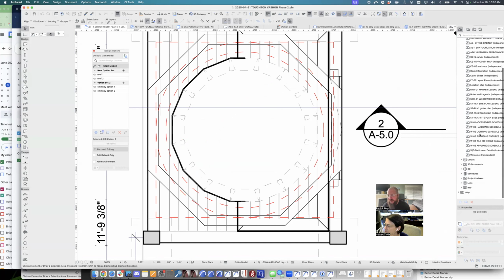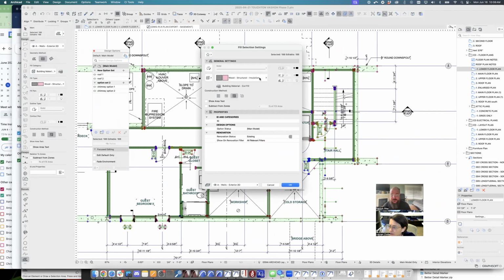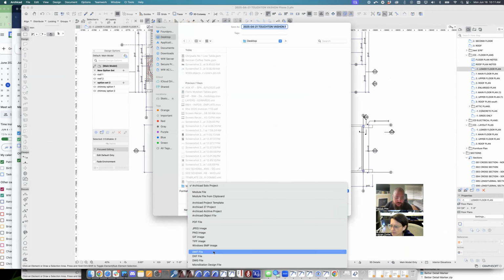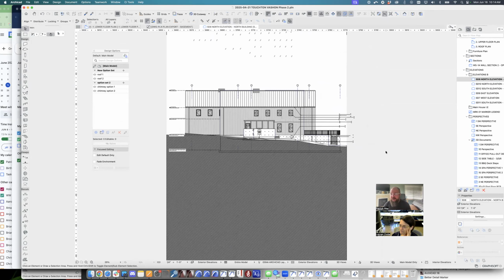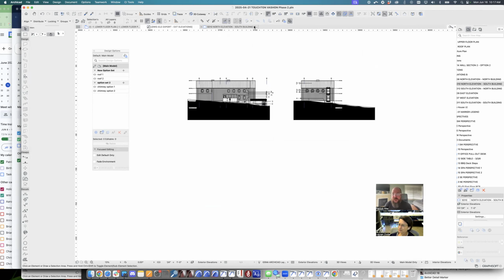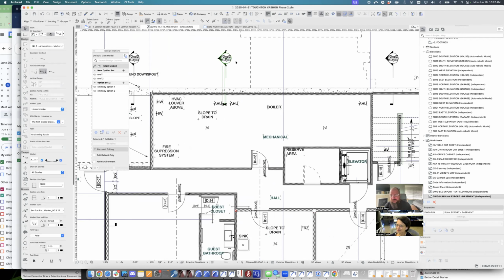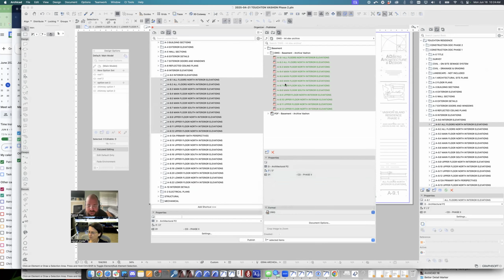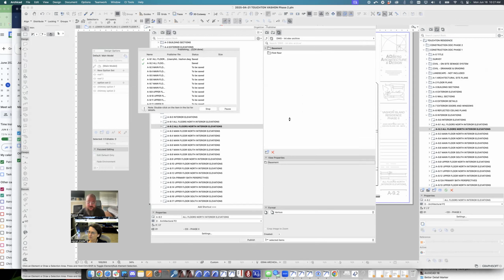Export DWG Package